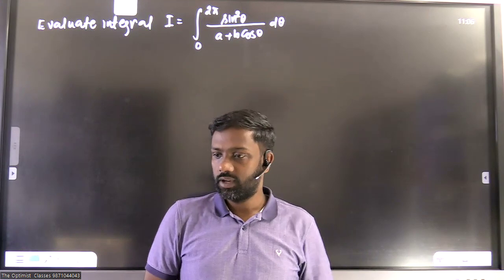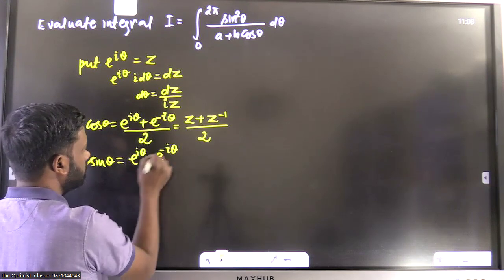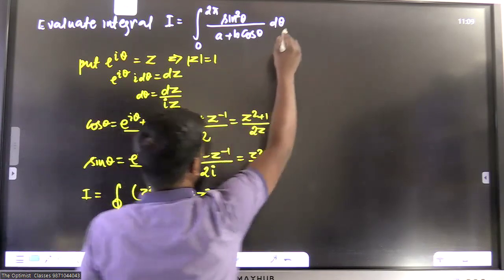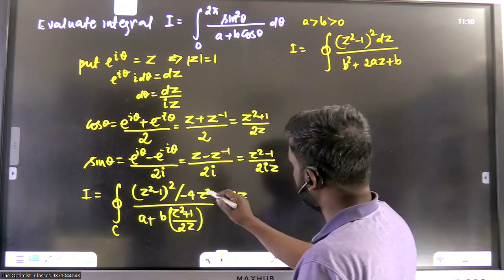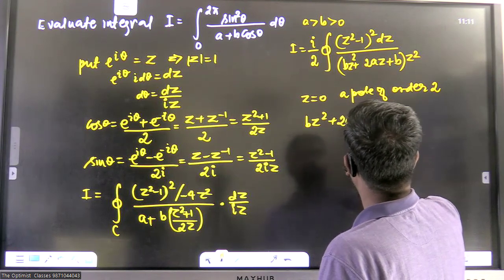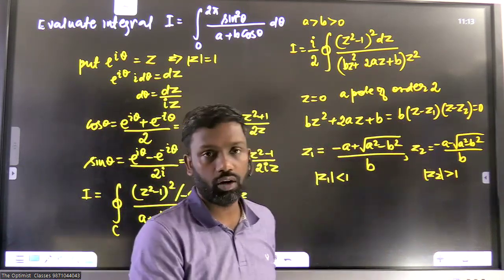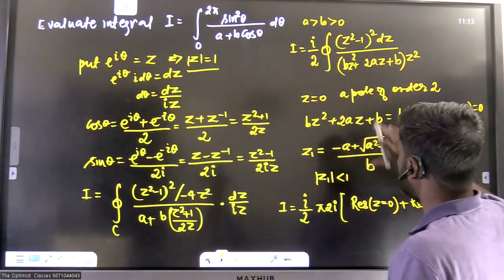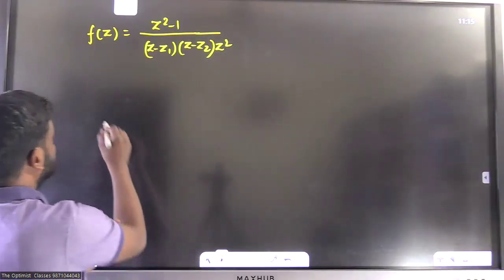COMPLEX ANALYSIS | NET-GATE | M.SC B.SC | SHAMIM SIR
JOIN OUR NET-GATE AND IIT JAM BATCH FOR YOUR PREPARATION.